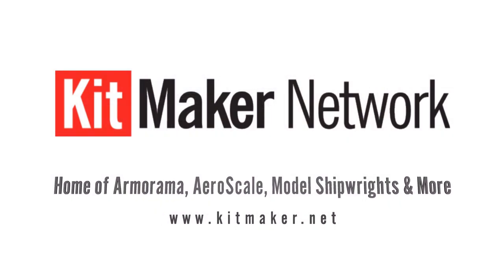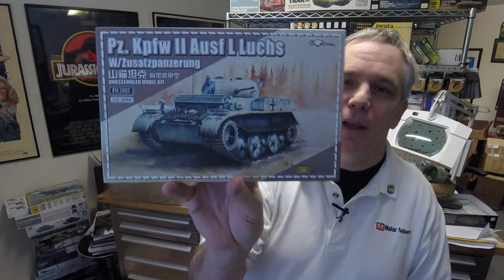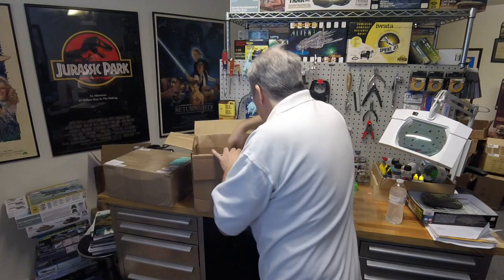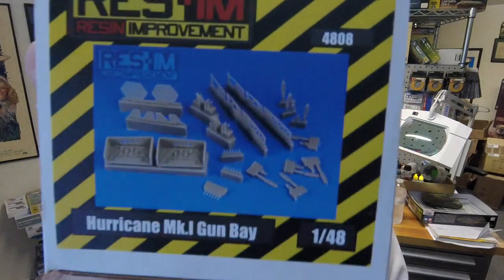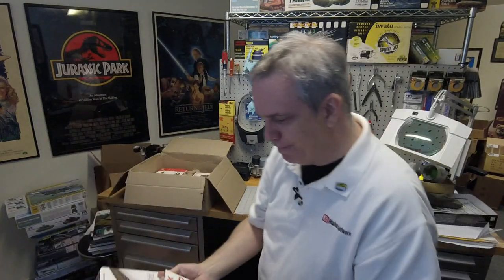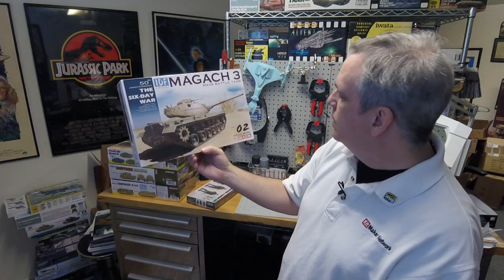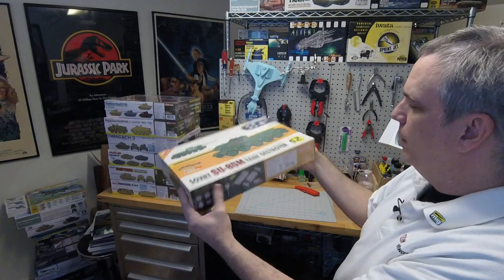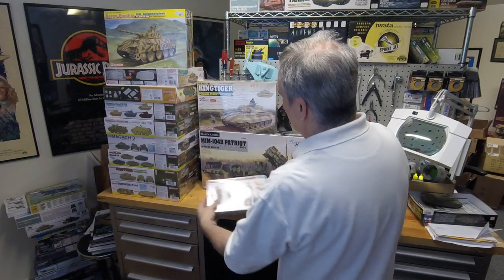Mail Call #41 - October 10, 2016 - Big Box Day!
We got a Dragon USA large box as well as new items from MiniArt, Rye Field Model, Flyhawk, and, a new company, Resin-IM.

If you are interested in doing reviews or other content on our sites, or just want to know more about KitMaker, please check out this video: